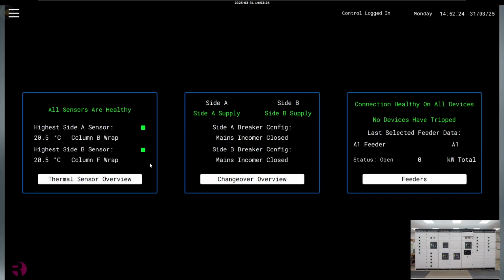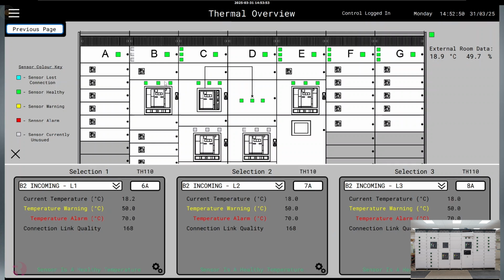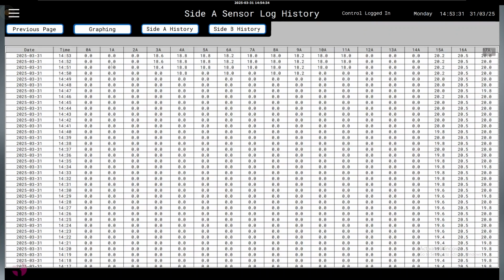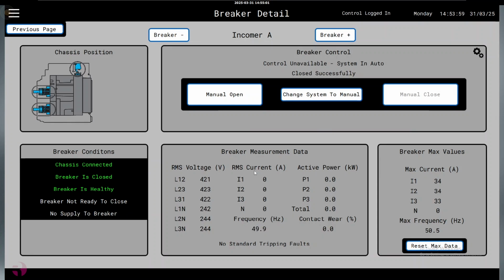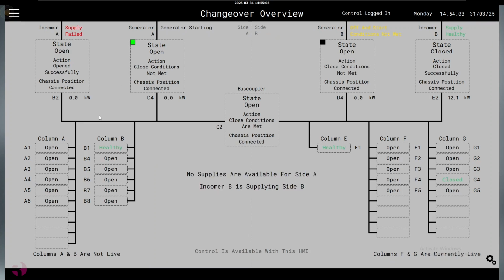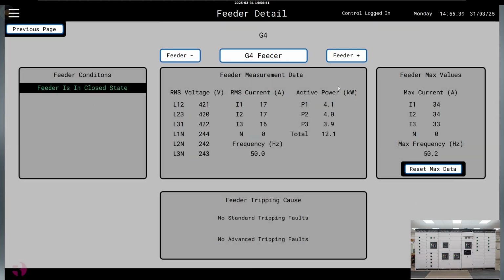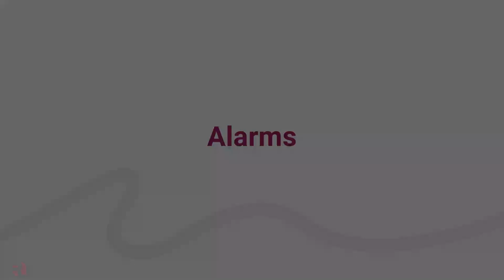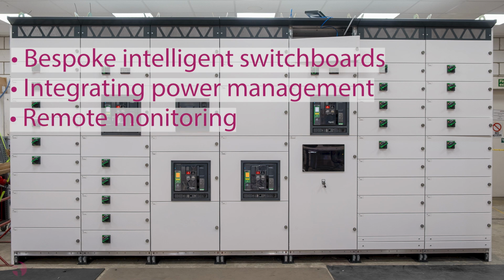Intelligent Switchboard Demo - Roomfoss Control Systems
This is a demonstration of a Roomfoss intelligent switchboard.
It features a schneider okken metalwork construction, using MTZ breakers and NSX feeders.

Control and monitoring:
- Auto and manual changeover control
- Feeder energy data monitoring
- Thermal monitoring of ambient and busbar temperatures
- Full BMS and SCADA capabilities